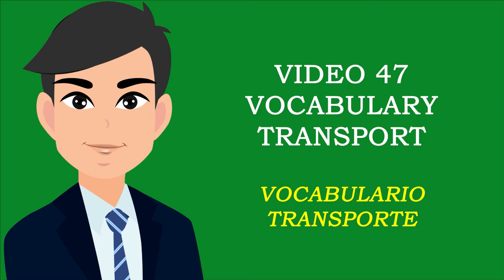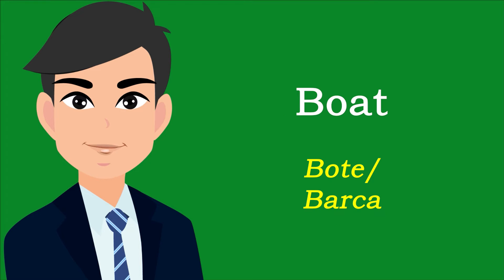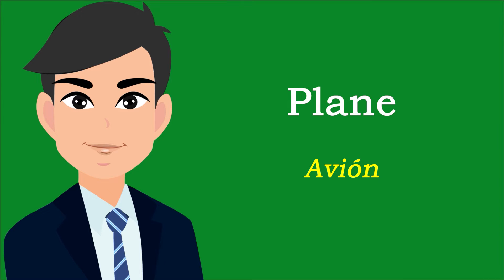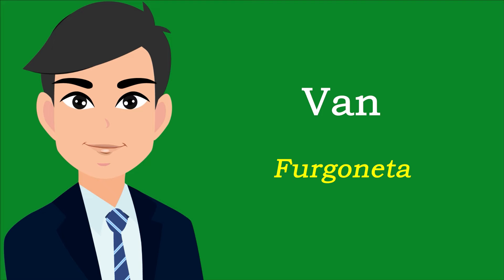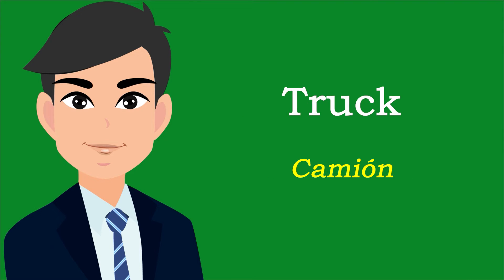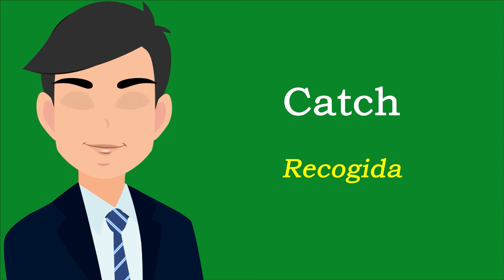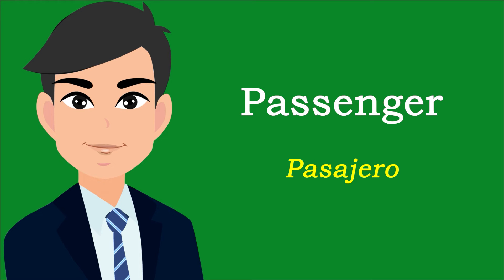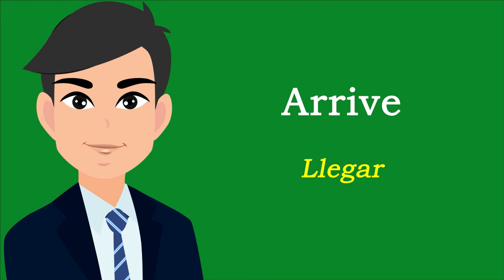Merchab English Course. Video 47. Vocabulary. Transport.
In this video we are going to learn the most used vocabulary about transport, its means and some very useful expressions.  It is very important to memorize all these words because they are often used in many scenarios.
00:00 Vocabulary, transport
00:12 Means of transport
00:46 Transport expressions